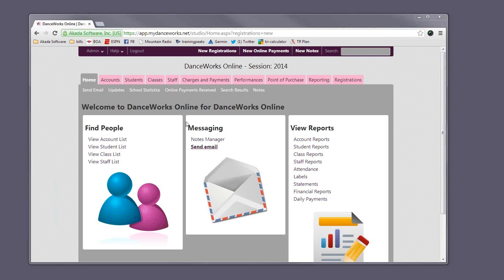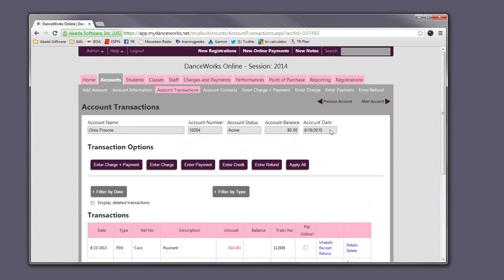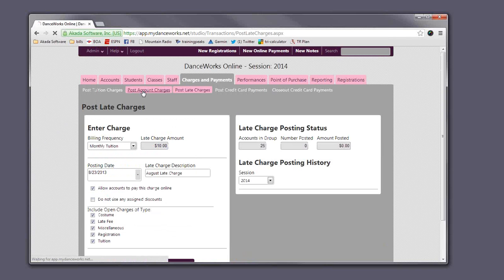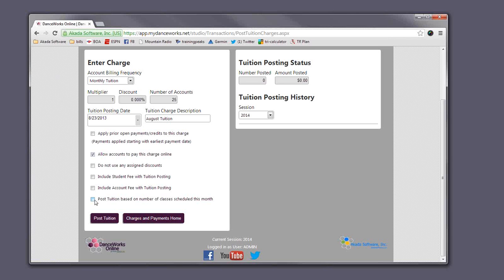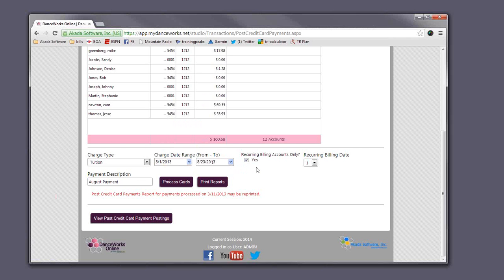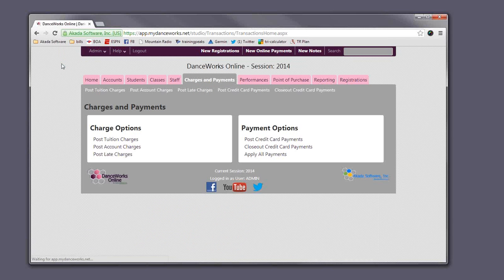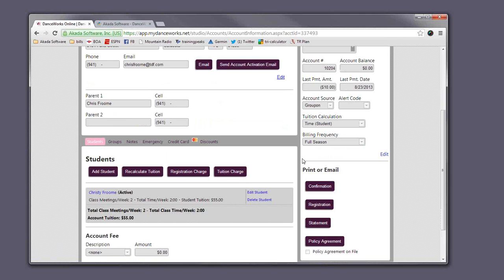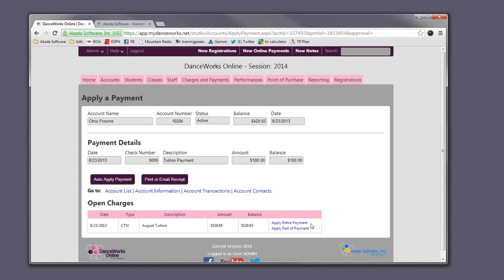DanceWorks Online Webinar: Charges & Payments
In this webinar we show you the various methods of adding charges to an account. Then we show you how to enter and apply payments as well as run your monthly recurring credit card payments.